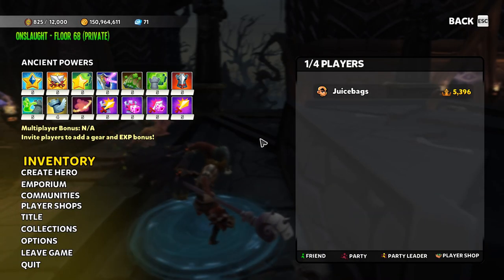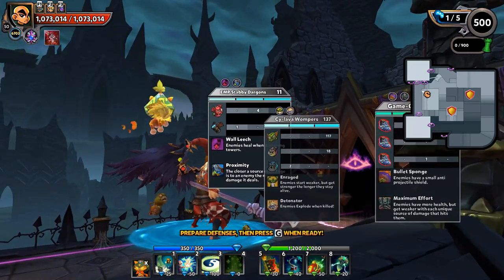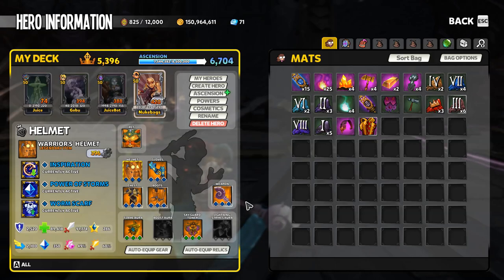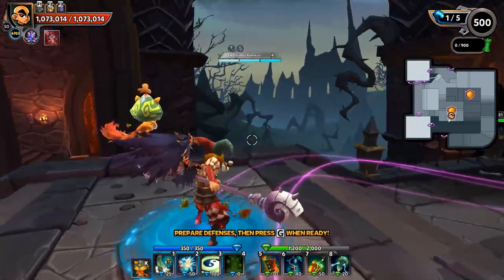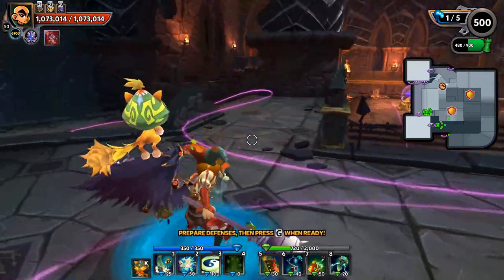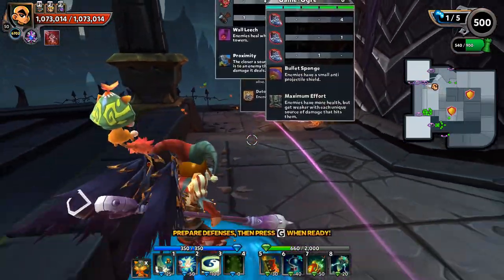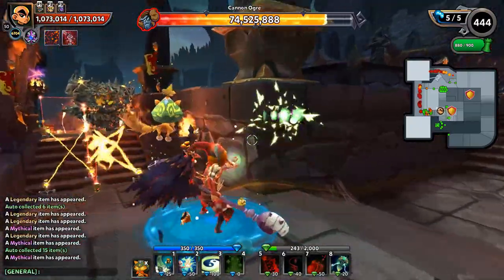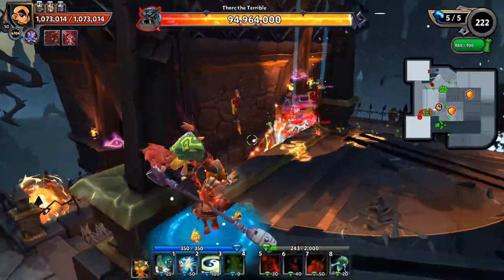DD2 Ancient Power Builds - Floor 68 Crumbled Bulwark!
Working my way through another Ancient Power reset in Dungeon Defenders II! This time around is BOOM Servos only!

A special thank you goes out to Kerry, Armand, Werejere, Benjamin, Chrisstopher, Ren, Drewcur, Shadowshot, Elfgang, Cookie, Averon, Jonas, Thaodan, Justin, Jonathan, and SeraphinX for being Patreon supporters of my channel!